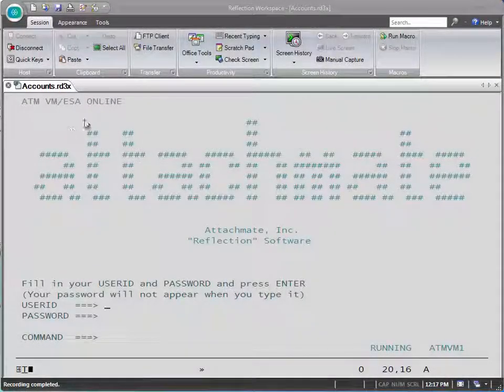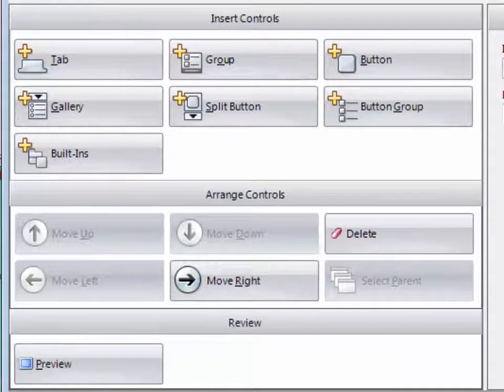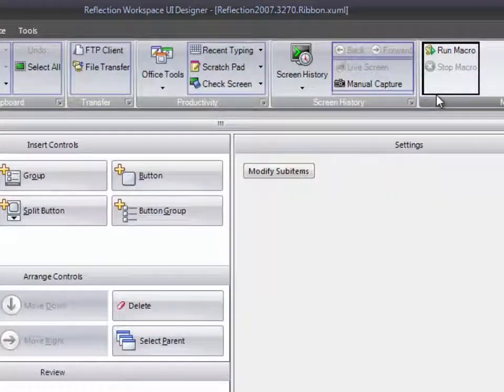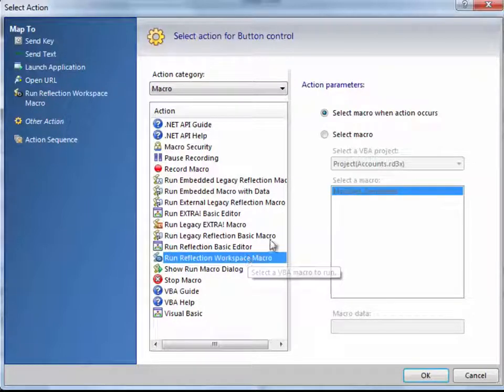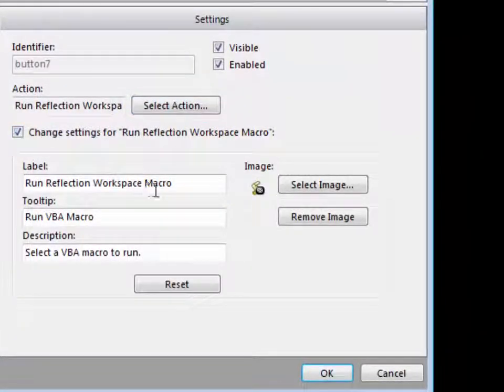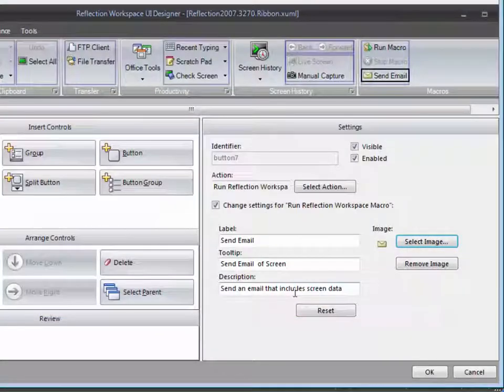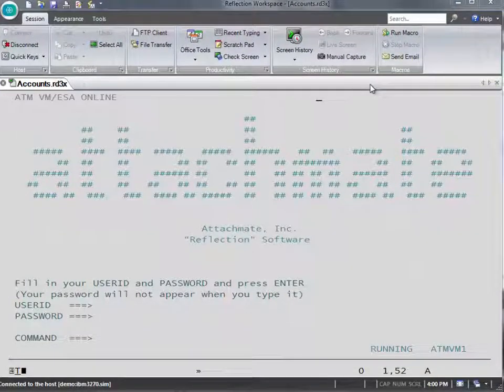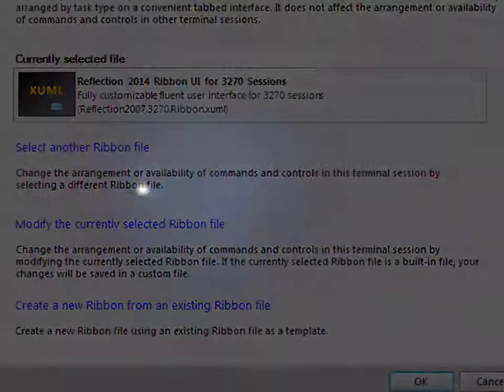Customizing the Ribbon